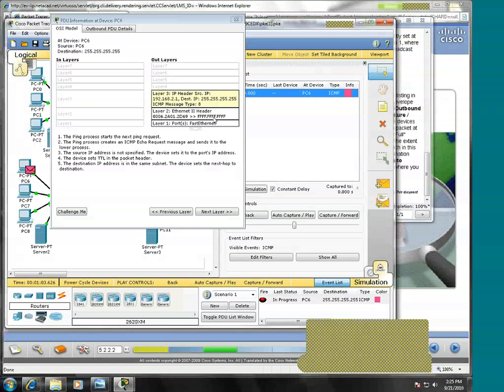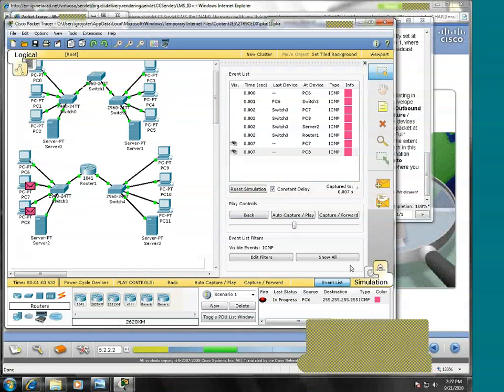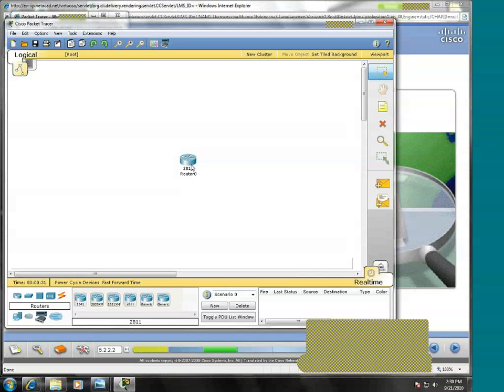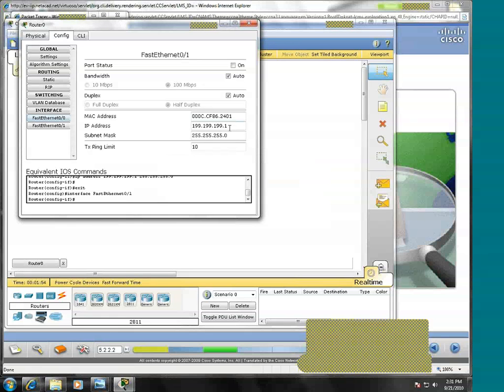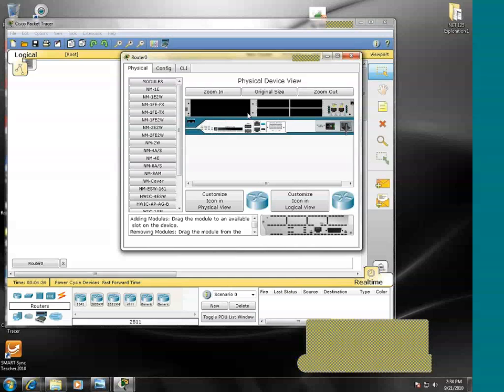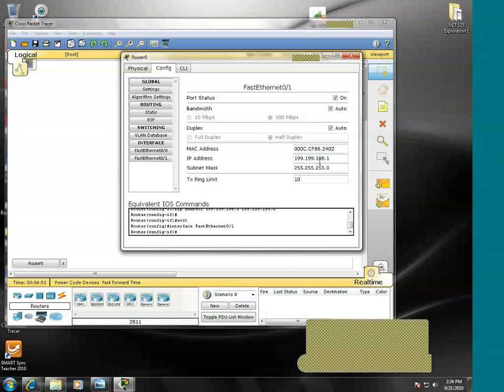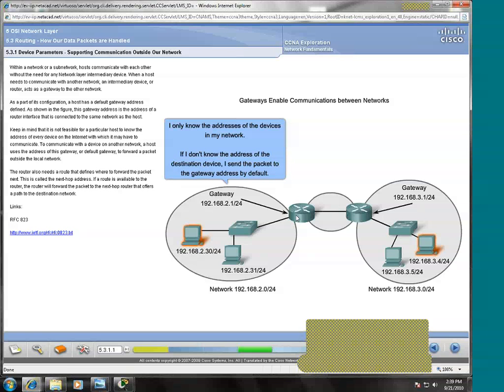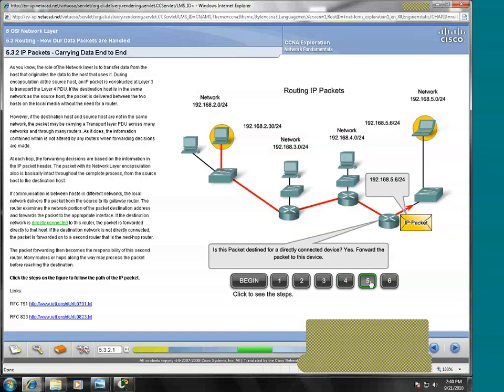OSI Model Layer 3 - Part 2.mp4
This is a general overview of OSI Model Layer 3.  This recording was produced by Glenn Royster and is intended as a supplement to the CCNA1 Exploration course.  CCNA1 maps to the NCCCS course NET 125.